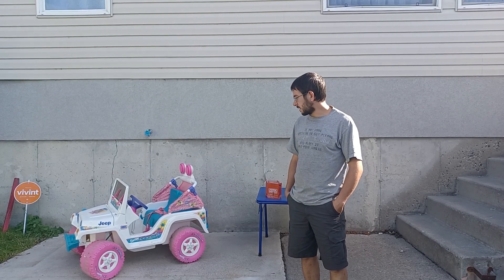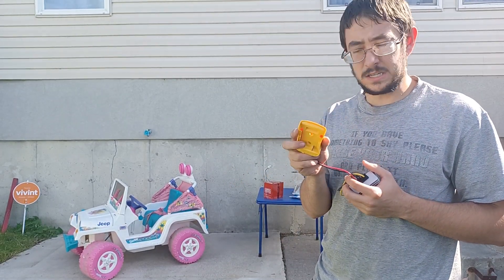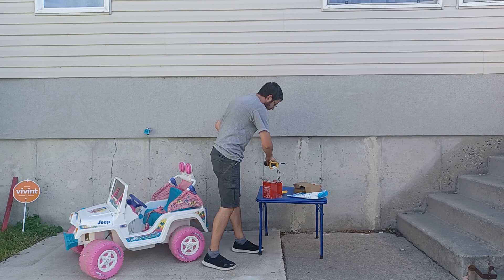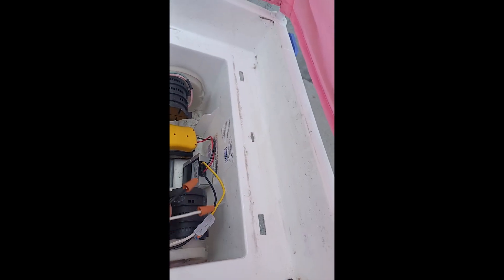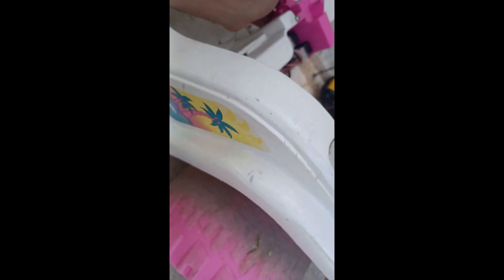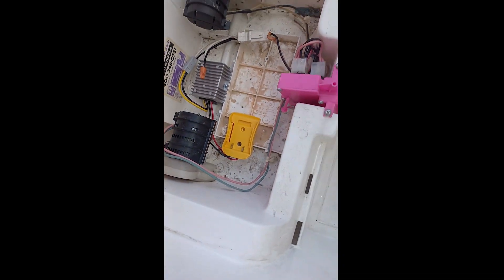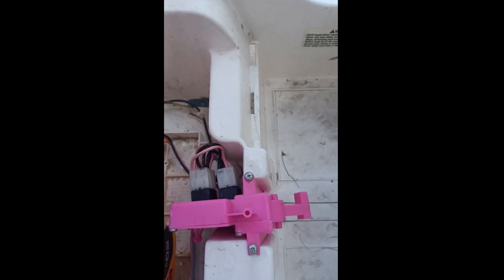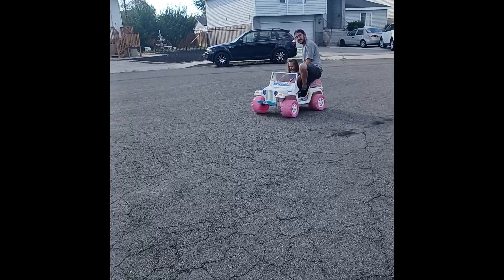25 Year Old Barbie Jeep Converted to Run on Dewalt Batteries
How I converted on old Fisher Price Power Wheels vehicle with a bad battery to run off of 20V Max Dewalt Batteries.

00:00 Intro
00:55 Battery Adapter
03:53 Solution for Converting 2 Battery Connection to 1 Battery
07:12 Happy Little Girl Driving